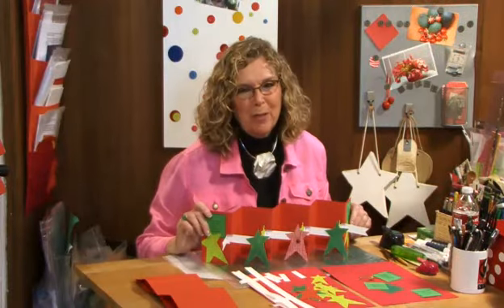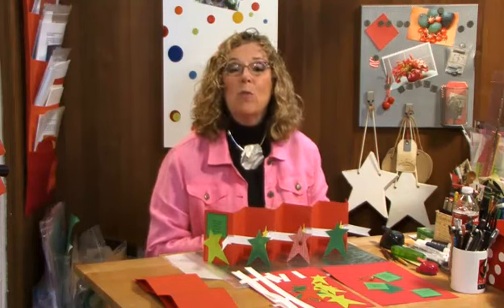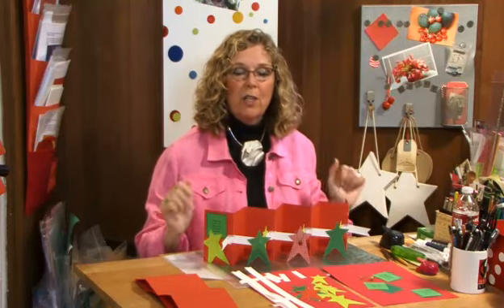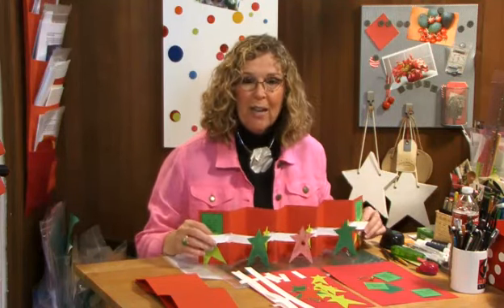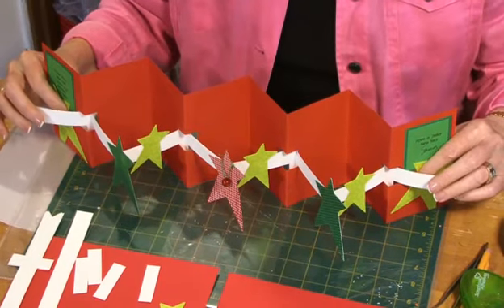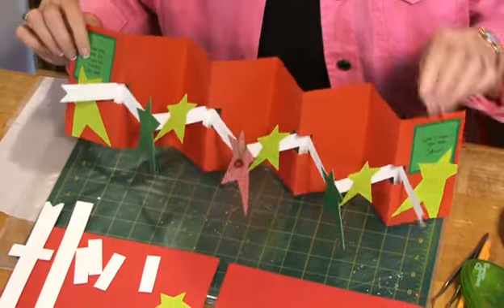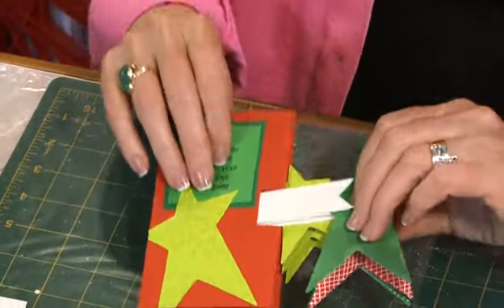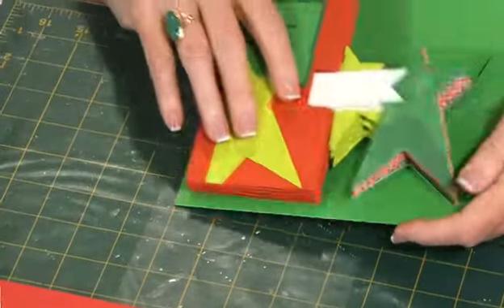Super Dimensional Christmas Card with Sandi Genovese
We're going super dimensional this week. In response to so many of your requests, we're doing a Christmas card well before the holiday, and it's called a WOVEN ACCORDION CHRISTMAS CARD. Of course it's still summer, but as is almost always the case, the techniques can be used for any occasion. The "wow factor" will be incredible, no matter what the occasion or who receives it.